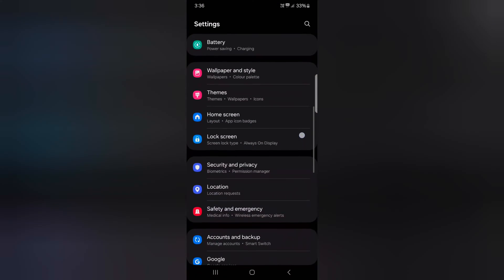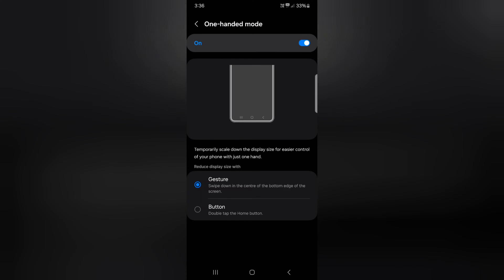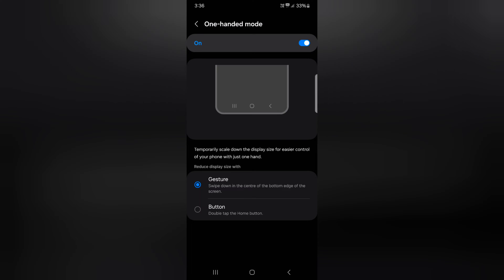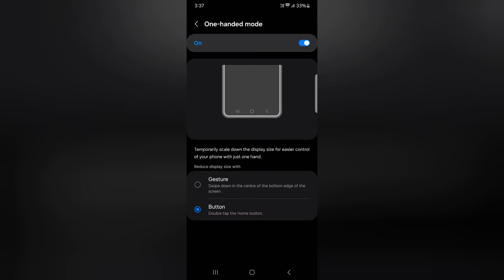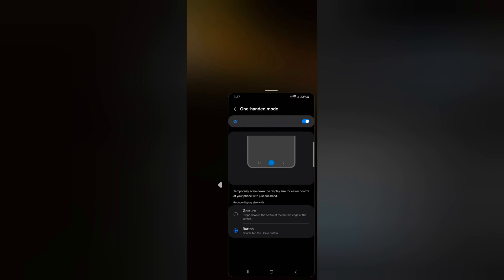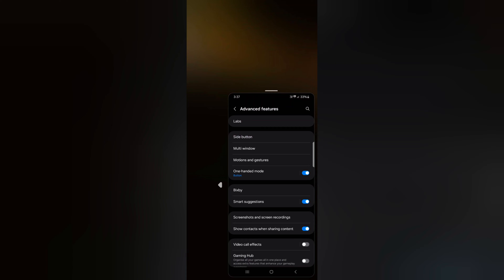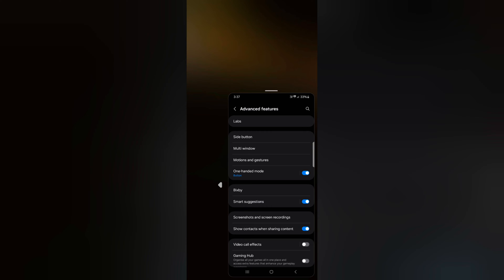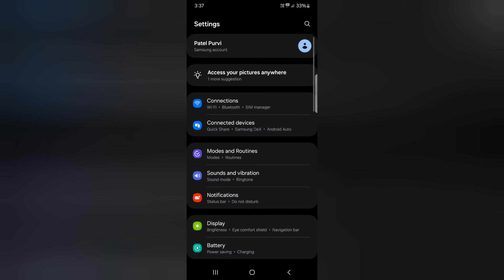How to Use One Handed Mode in Samsung Galaxy S24 Plus and S24 Ultra | Turn On/Off One Handed Mode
How to Use One-Handed Mode in Samsung Galaxy S24 Plus and S24 Ultra 5G. When you enable One-Handed mode on Samsung S24 ultra and S24 plus, you can access your device with one hand. If S24 ultra and S24 Plus devices bigger screen sometimes irritating, you can use one handed mode. Touch the blank space on the screen to turn off one-handed mode on the Samsung S24 Ultra and S24 Plus.

More Queries:
How to Use One-Handed Mode in Samsung Galaxy S24 Plus and S24 Ultra
How to Use One-Handed Mode in Samsung Galaxy S24 Ultra
Enable one-handed mode on Samsung S24 Plus
Enable one handed mode on Samsung Galaxy S24 Ultra
Configure One Handed Mode on Samsung Galaxy S24 Plus/S24 Ultra
Turn On/Off One Handed Mode on Samsung Galaxy S24/S24+/S24 Ultra
Use One Handed Mode in Samsung S24 Ultra
How do I turn on one handed mode on my Samsung?
How do I activate one handed mode on my s23 Ultra?
Can you use S23 ultra with one hand?
open One Handed Mode on the Samsung Galaxy S23/S23+/S23 Ultra
How do you use s22 ultra with one hand?
How to enter one handed mode Samsung Galaxy S23 Ultra
How do I turn off one handed mode on my s23 Ultra?
enable and use one-handed mode on Samsung Galaxy S23
Why is my Samsung phone not working in one handed mode?
How do I use one hand mode on my Samsung m31?
How do I use one handed mode on Android 12?
Can you open Galaxy flip with one hand?
S23 One Handed Mode
Galaxy Tab One-Handed Mode
How do I get one handed keyboard on my Samsung?
How do I activate one hand mode?
How do I switch to one handed?
use one handed mode on a Samsung phone
How to make screen smaller on Samsung Galaxy S10
Allow access to phone data Samsung with One Hand
Shrink screen Samsung
Activate One-Handed mode on Samsung Phone
Turn on One-Handed mode in Samsung Galaxy S24 Plus
Turn off One-handed mode on Samsung S24 Ultra
Disable one handed mode on Samsung S24 Plus
How do I turn on one hand mode on my Samsung s8?